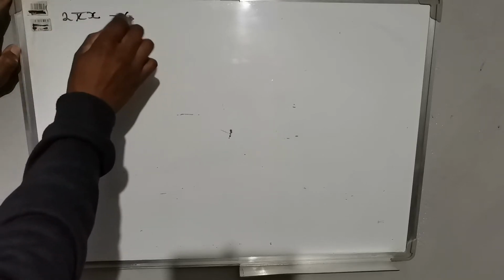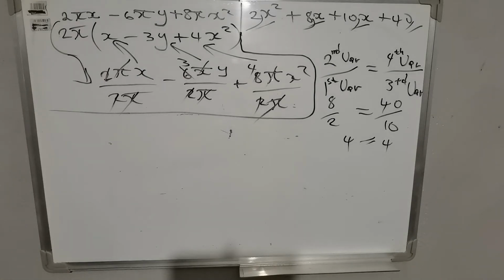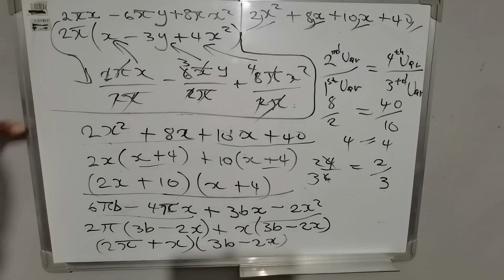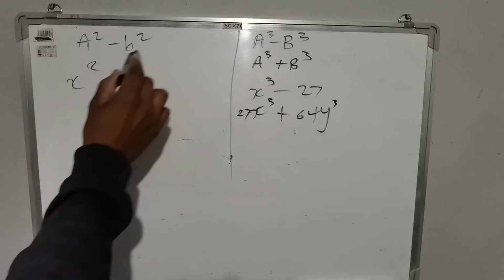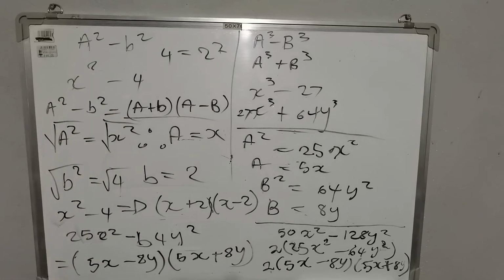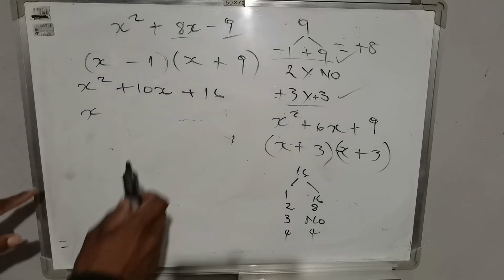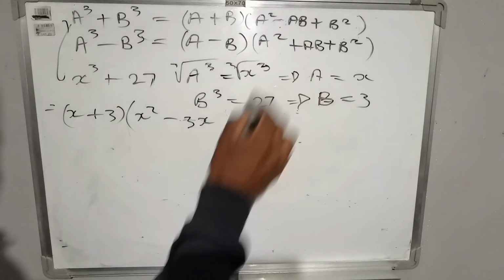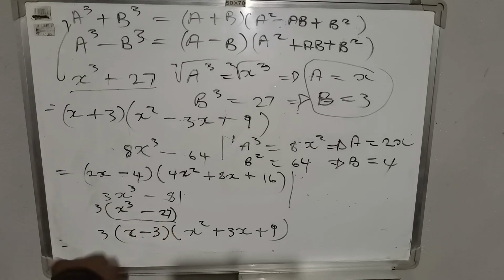N4 Mathematics. Equations, manipulation and word problems. Part1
Solving equations by finding the common factor, grouping, difference between two squares, quadratic trinomial, sum of two cubes and difference of two cubes.